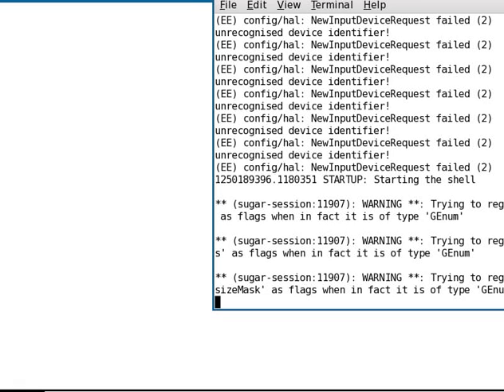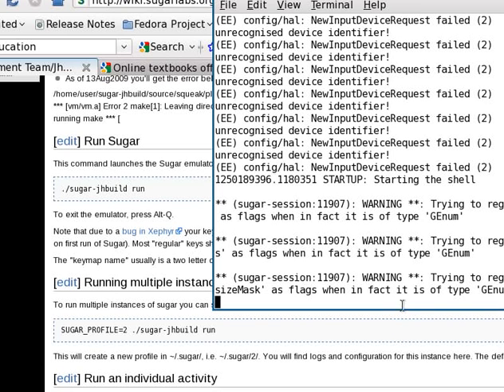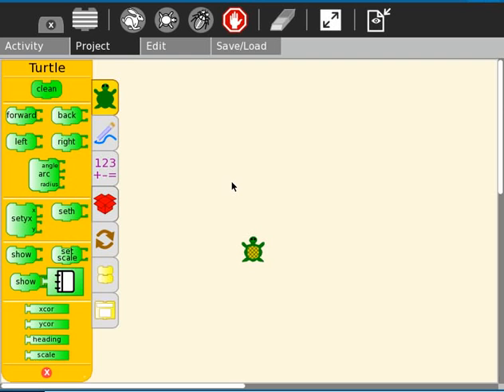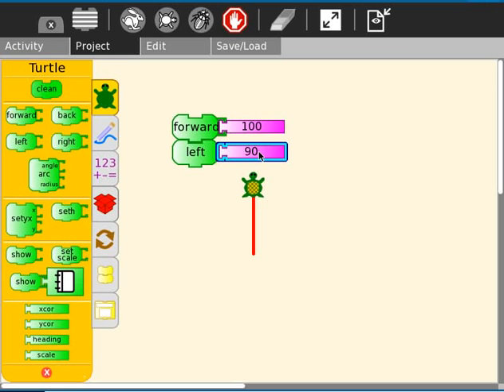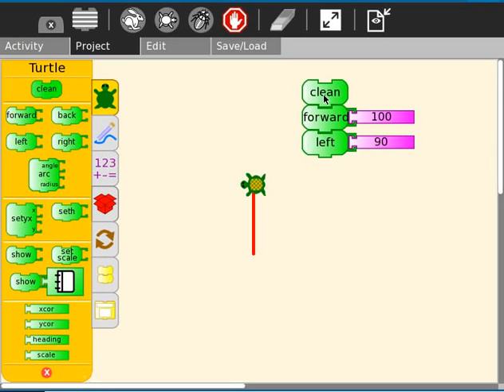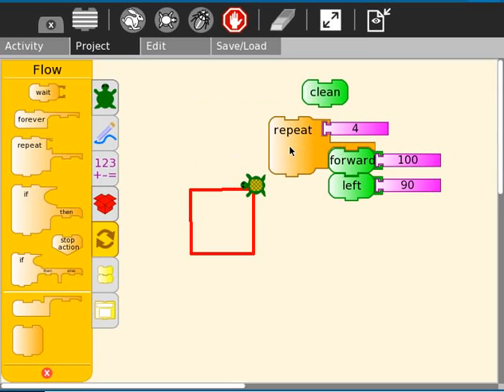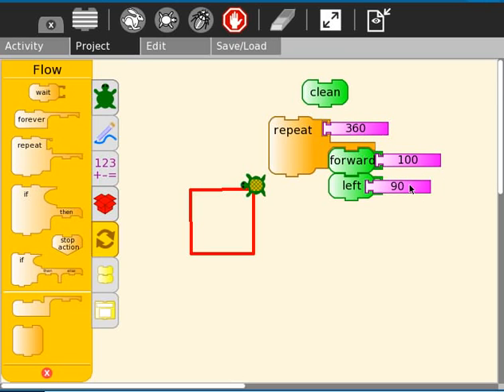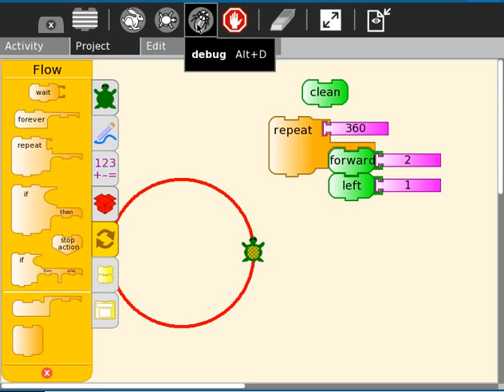sugar 85x education platform on jhbuild recorded with recordmydesktop 1